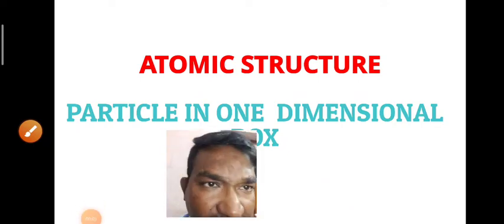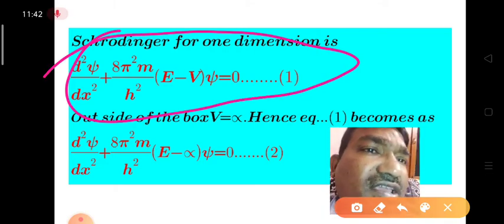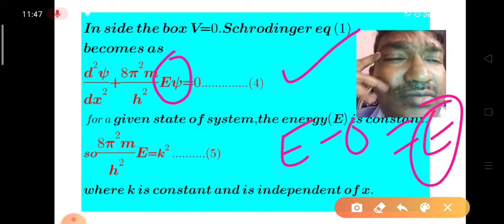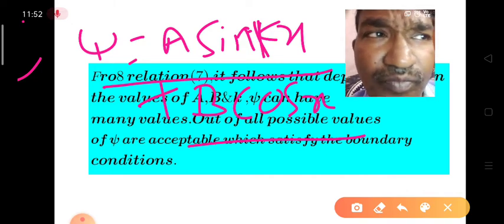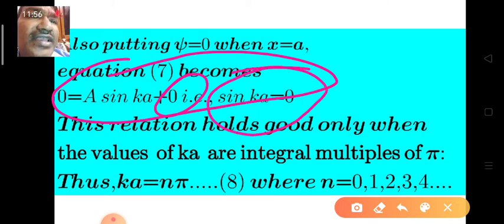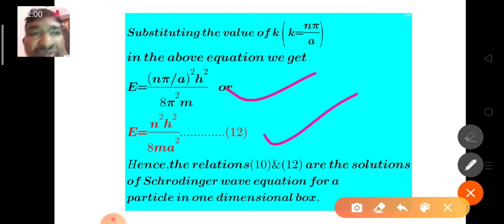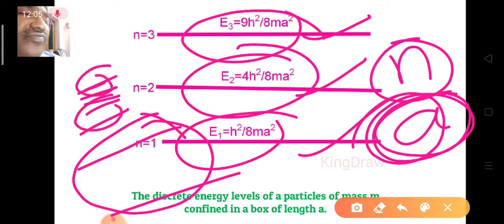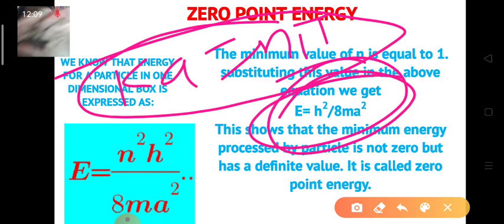Particle in one dimensional box#PARTICLE IN ONE DIMENSIONAL BOX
Particle in one dimensional box